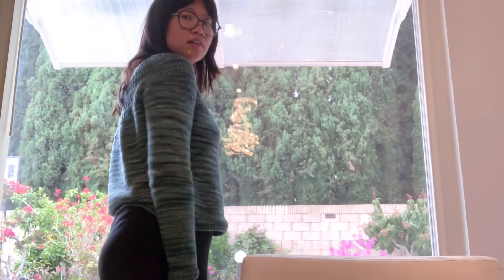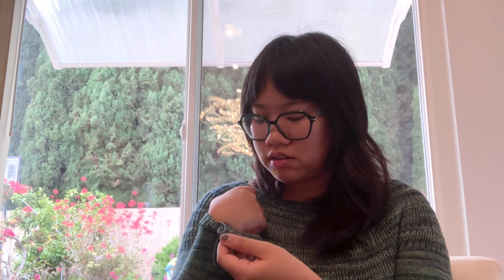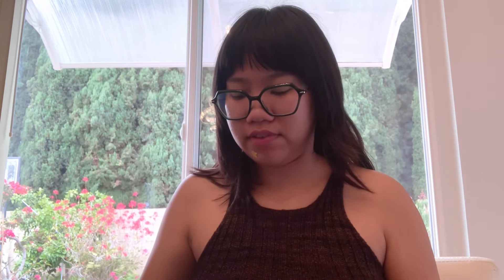new sock cast ons and finally some FOs! 🧦 | procrastiknitter podcast ep. 36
hi everyone! welcome or welcome back to the channel / procrastiknitter knitting podcast. thank u for being here! finally some things off the needles this week and some new sock cast ons -- summer sock craze has indeed begun :D

things/ projects mentioned are listed below:

- vanilla socks w/ the kestrel birdstreet yarn
- ribbed to your measure top
- anker's sweater, my size petite knit
- striped socks!

media mentions:
- Star Wars Rebels
- Tales of the Jedi
- Clash of Clans
- Sheng Wang
- Love and Death
- Candy

💌 jane (she/her)

@thaodung_ on instagram

TIMESTAMPS:
00:00 Introductions
01:38 Petite Knit's Ankers Sweater
07:20 Ribbed to Your Measure Top
11:35 Vanilla Socks
14:54 Felted Coaster DIY ;-;
20:35 Striped Socks!
22:59 Escher Socks
28:14 Frogged Sweater Vest No. 1
30:12 Future plans
32:23 What I've Been Watching
34:56 Byee! Thanks for watching :)